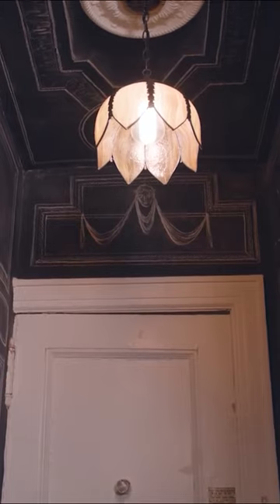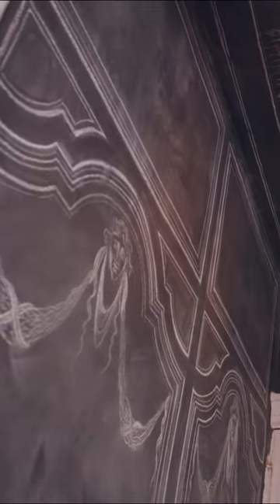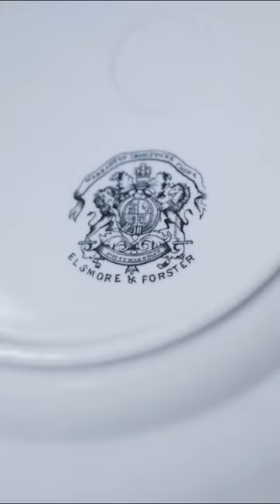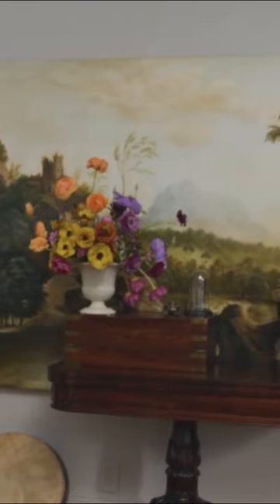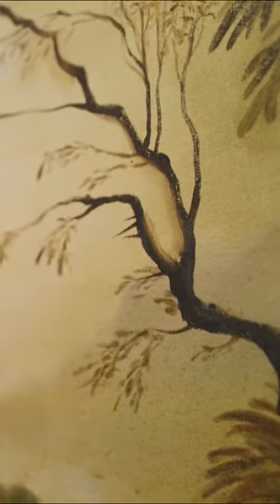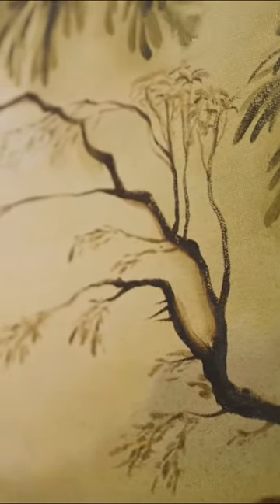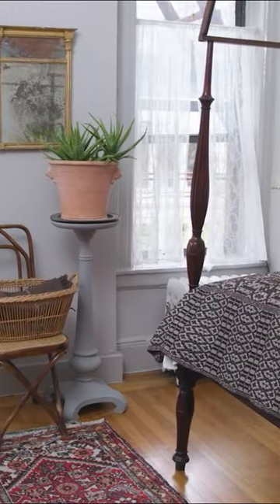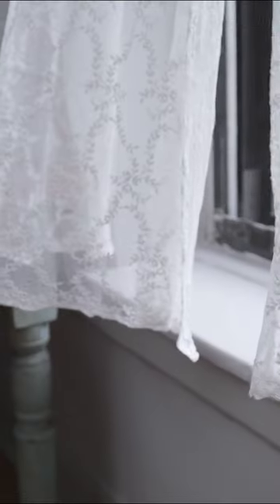Step Inside Rajiv Surendra’s Handmade NYC Apartment